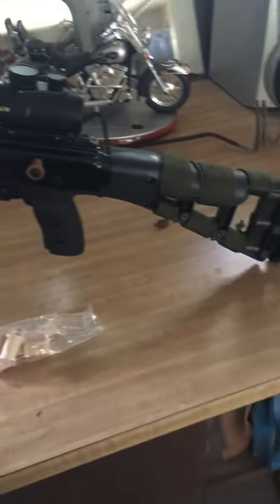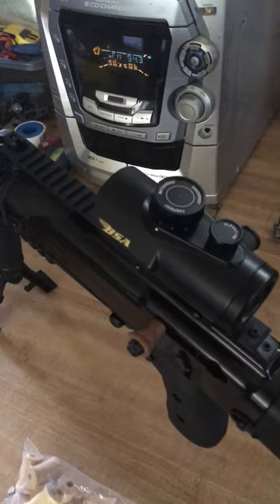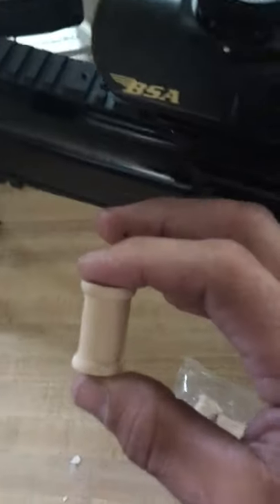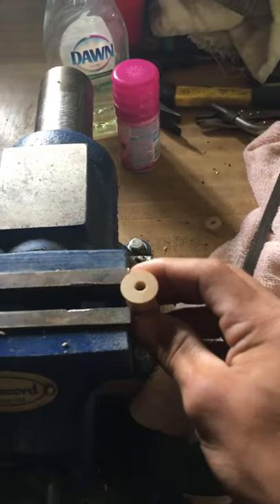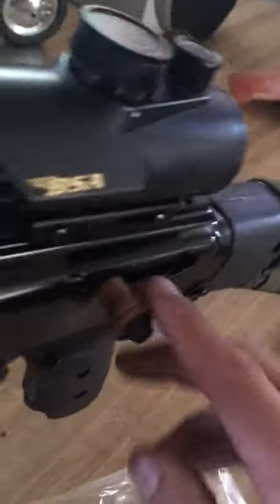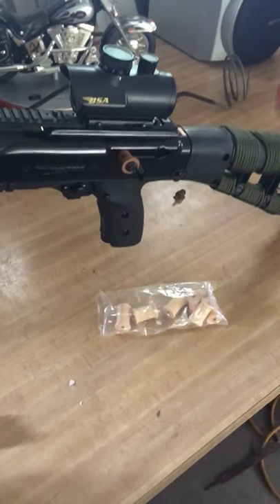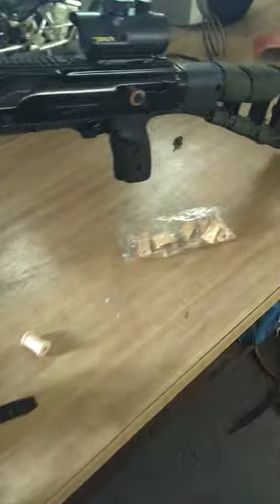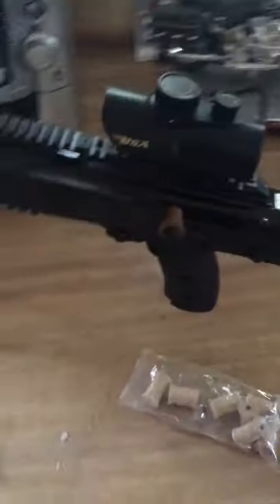Hi-Point 995 $2.99 Bolt Mod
2.99 arts and craft store bought. Simple, cheap and easy.